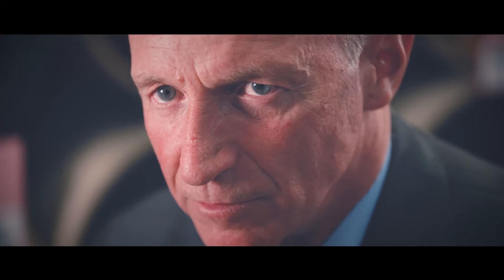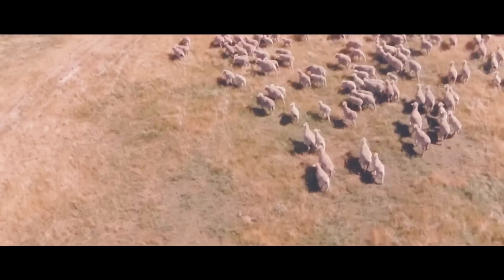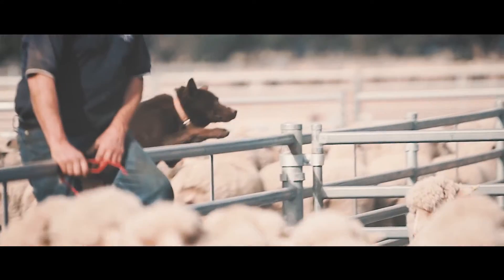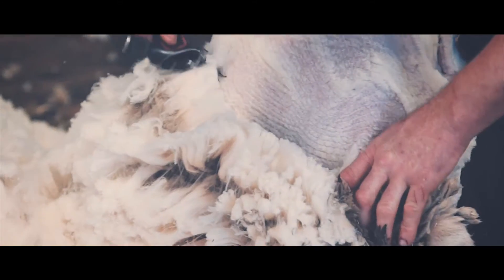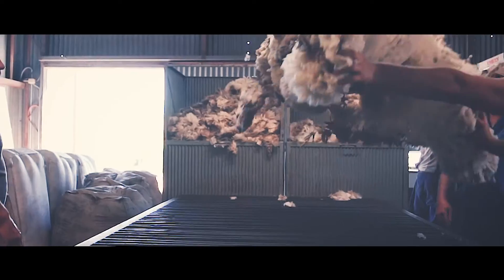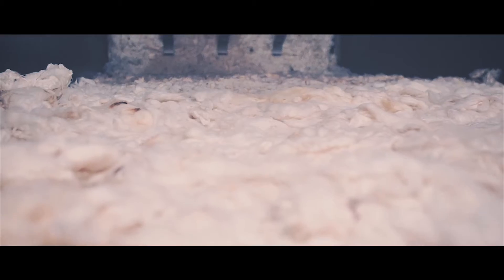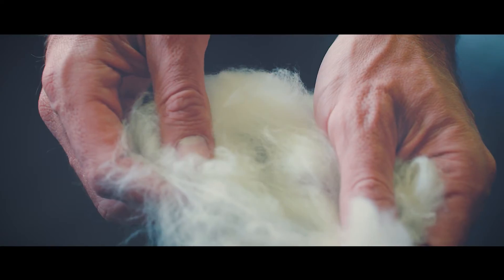Noble Jacket Collection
Handcrafted at our heritage British Mill from superfine merino wool sourced through the Scabal Noble Wool club, its unique 100% Super 200's composition includes some of the most elite fibres on the planet. With its novel weave structure this bunch creates a party jacket of unparalleled softness to the touch that still retains a crisp, pure handle. Egyptian blue, dark navy and black all present an understated approach to luxury cloth and tailoring.